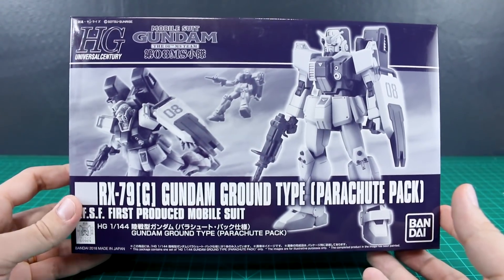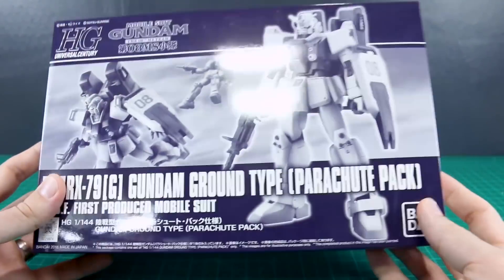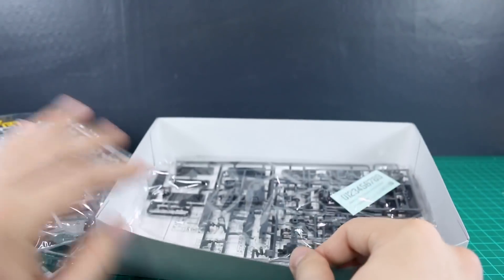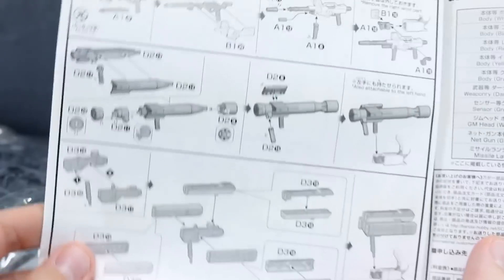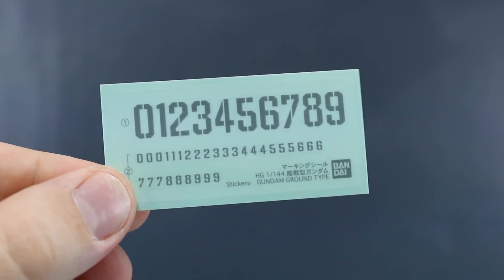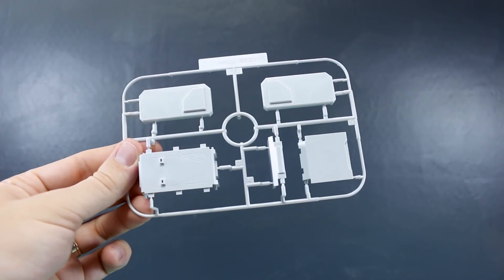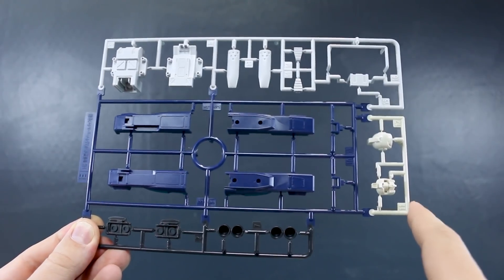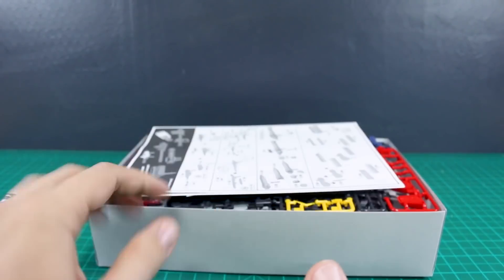1759 - HGUC Gundam Ground Type [ Parachute Pack] UNBOXING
Here's the High-Grade 1/144 scale Gundam Ground Type [Parachute Pack]. This P-Bandai exclusive includes the updated HGUC Gundam Ground Type and a mountain of accessories! Basically anything you could want in an 08th MS Team set!